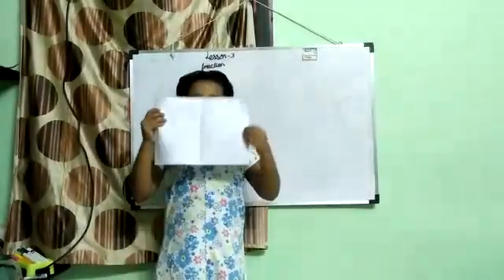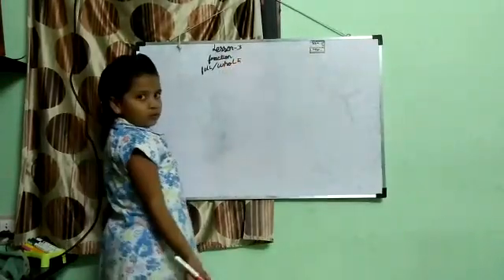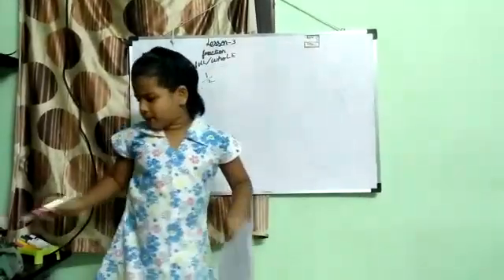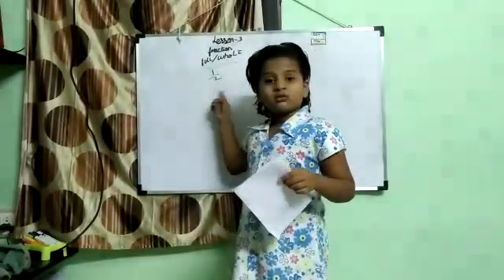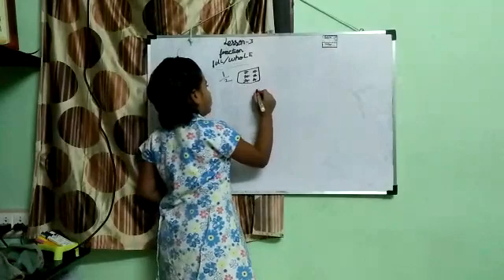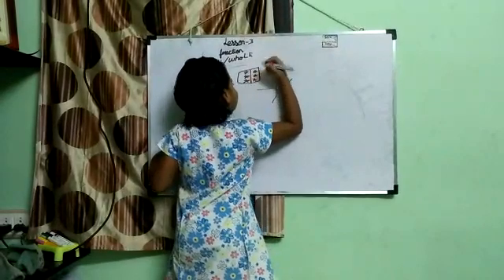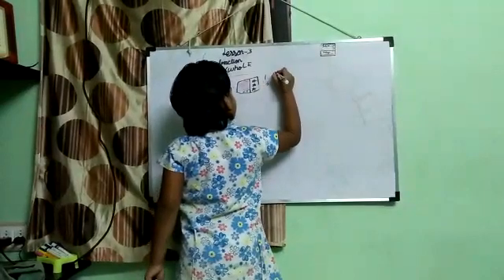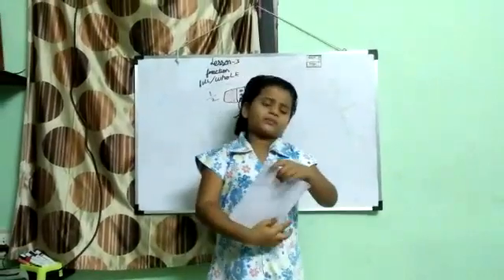Charulekha.K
II-Std, Student Teaching Fraction from SRV Innovative Public School, Rasipuram.